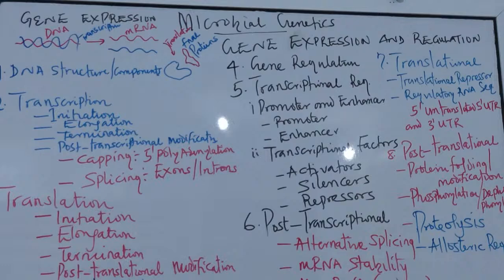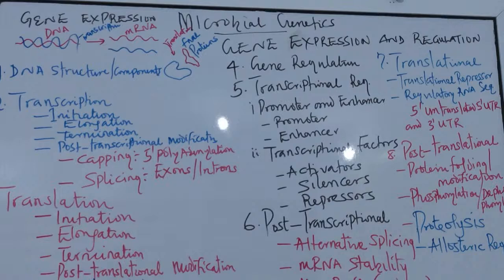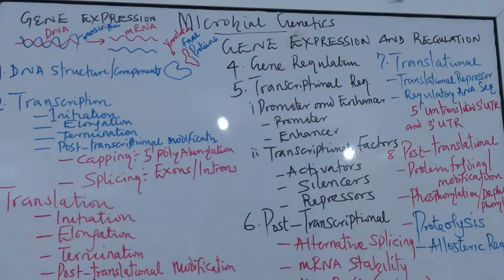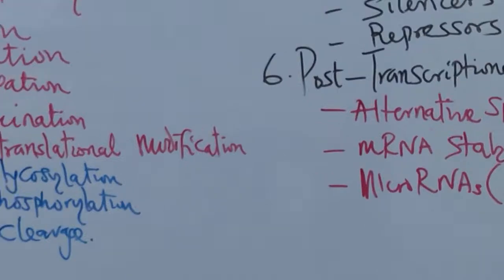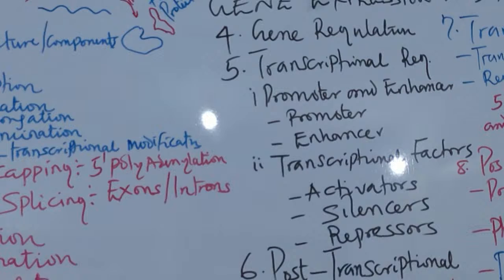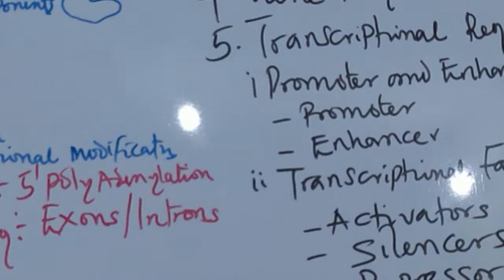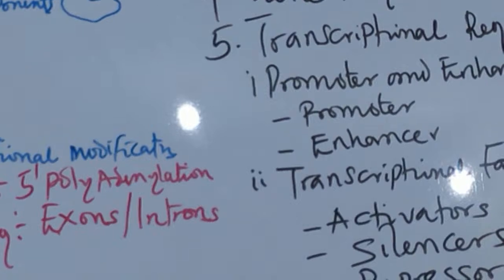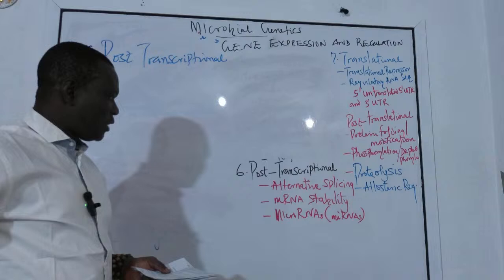Lecture 024: Microbial Genetics(Gene Regulation)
In this lecture, we delve into the fascinating world of microbial genetics, focusing specifically on gene regulation in microorganisms. Gene regulation is a critical process that allows cells to control the expression of genes in response to internal and external environmental cues. This regulation is essential for microbes to adapt, survive, and thrive in various conditions.

We'll cover key concepts such as:

Transcriptional control mechanisms, including the role of promoters, operons, and repressor proteins.
Regulatory networks and how bacteria adjust their gene expression through signals like stress, nutrient availability, and environmental factors.
Inducible and repressible systems, such as the lac operon, which serves as a model for gene regulation in prokaryotes.
The impact of epigenetic modifications and how they influence microbial behavior.
By the end of this lecture, you'll gain a deeper understanding of how bacteria and other microbes regulate their genetic processes, an essential topic for students in genetics, microbiology, and biotechnology fields.

Watch now to explore the dynamic processes that make microbial life so adaptable!